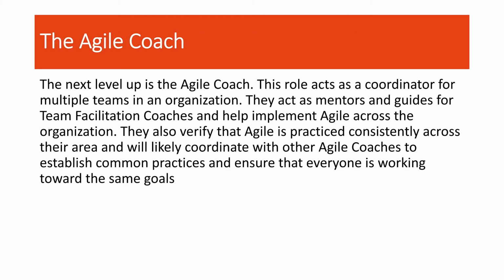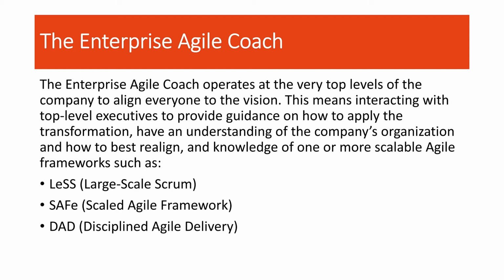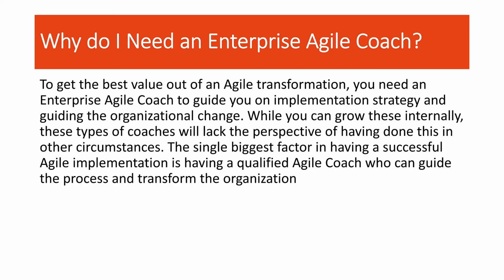STOP Wasting Time and Learn What an Agile Coach Really Does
Curious about what an Agile Coach does? In this video, we'll break down the role of an Agile Coach and how they can help your team succeed.

AGILEST provides an explanation of what an agile coach is, and what different types of agile coaches exist. If you are beginning an agile transformation, agile coaches are critical resources to ensuring that you have a successful implementation of your transformation.